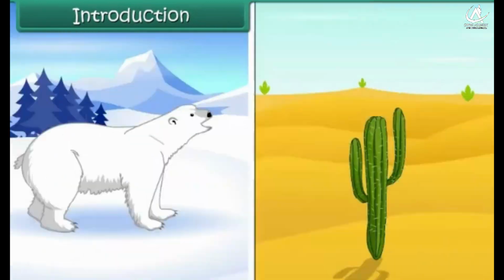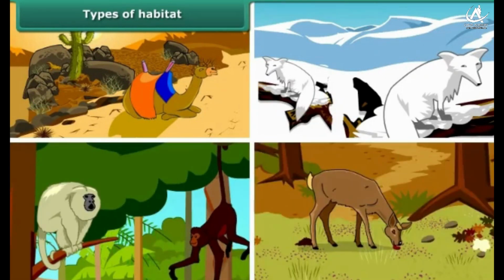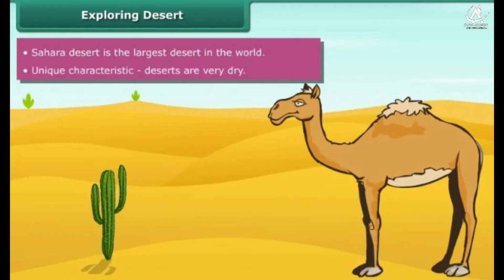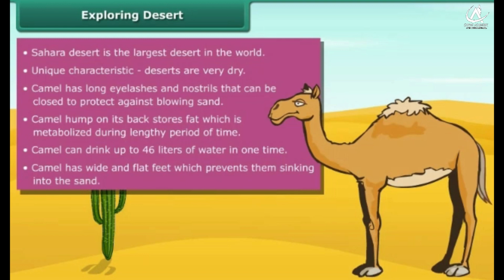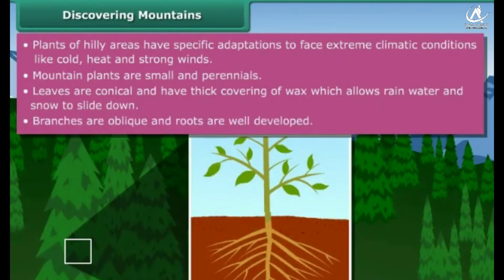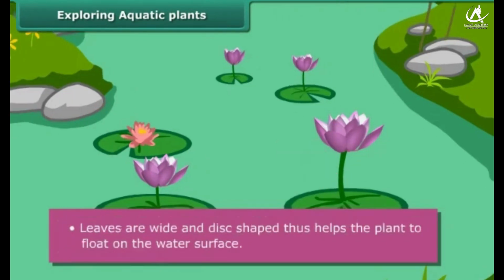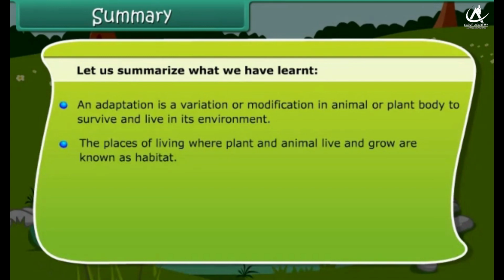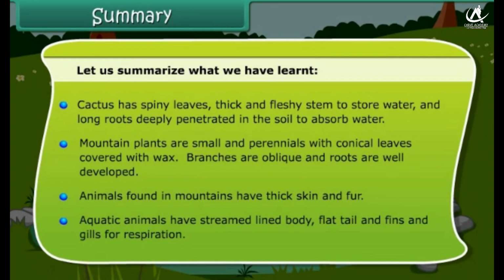Living Organisms and their surroundings, Class-6th, Subject-Science, In English